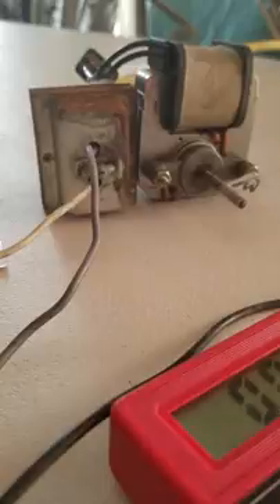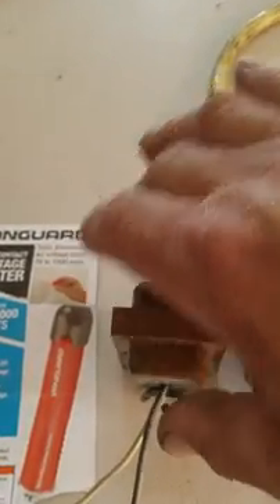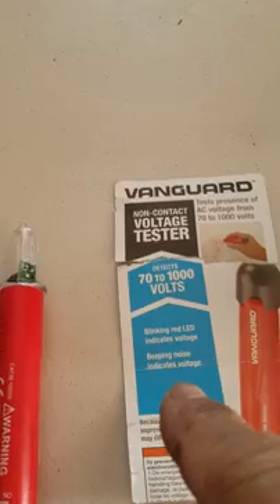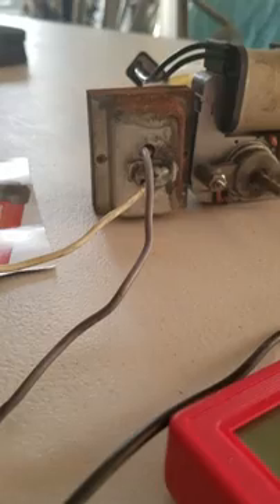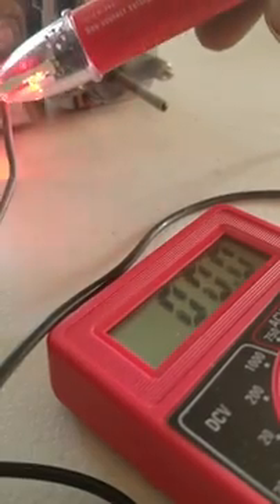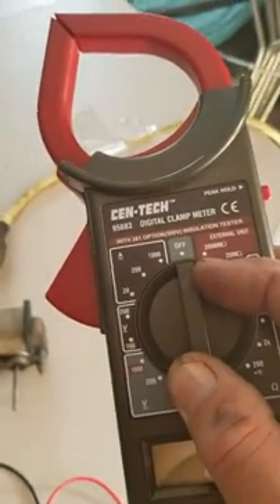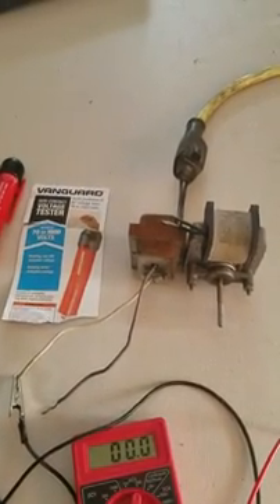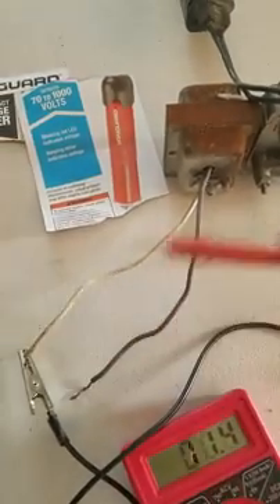Free electricity through R F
Capturing current normally wasted through the air.  This experiment shows induction fields at work.  Note that in parts 2 & 3, wiring the receivers in series multiplies the voltage and current.  In effect, this receiver could be mounted to your bathroom fan, and the lighting for the bathroom could be run for free off of the inducted power.